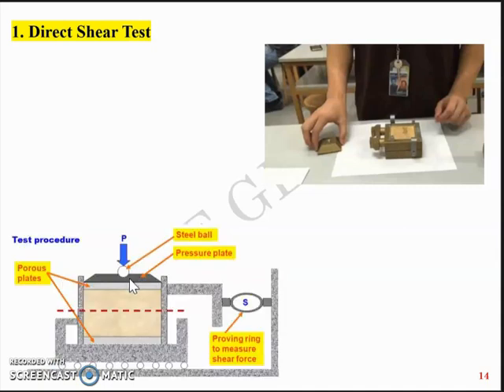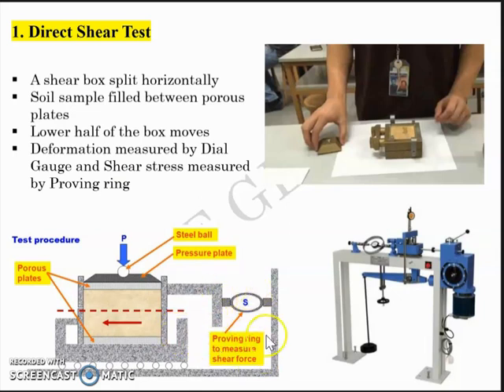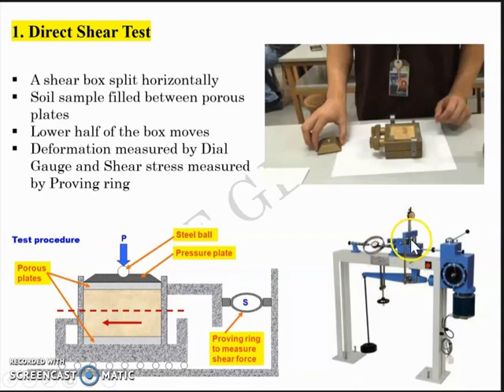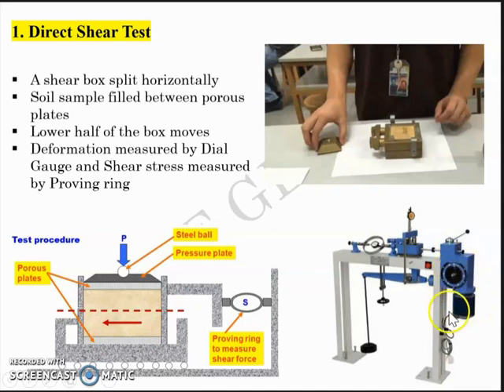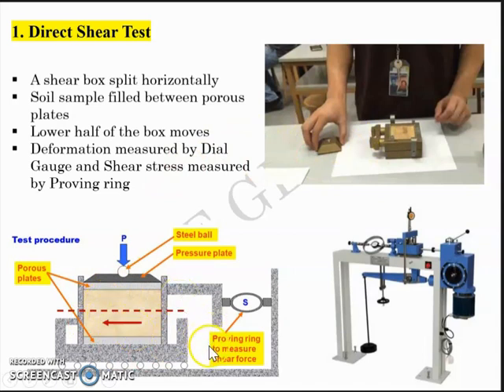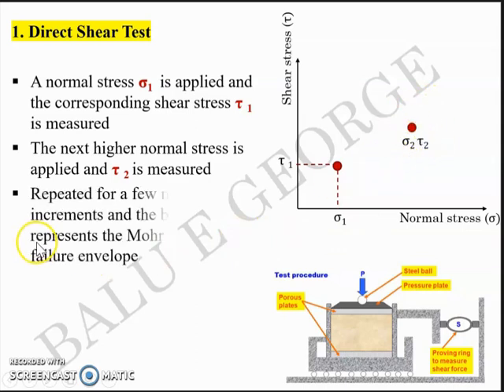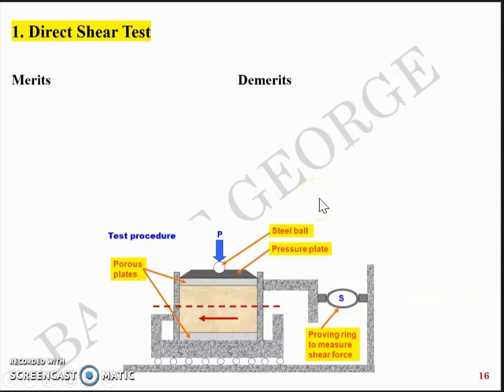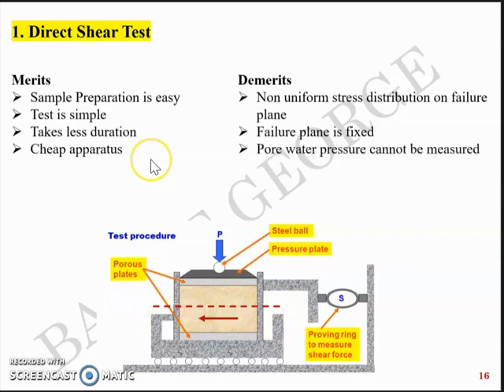Part 2, Module 5, Geotechnical Engineering 1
KTU Syllabus- Direct Shear Test